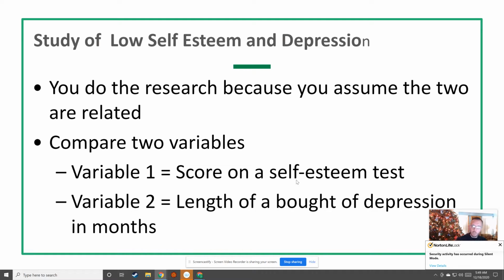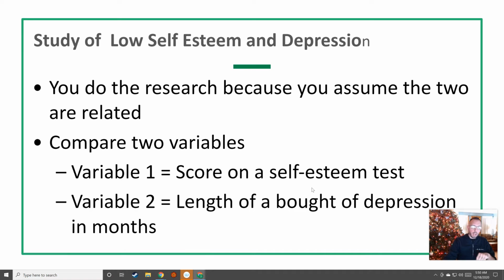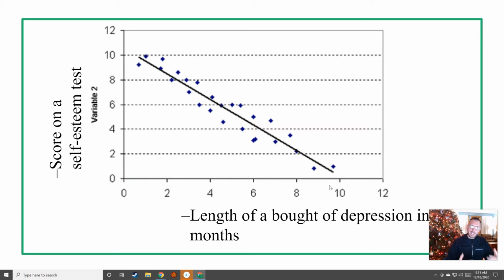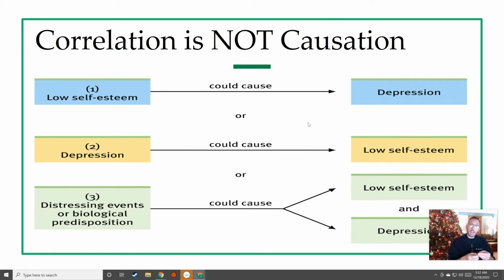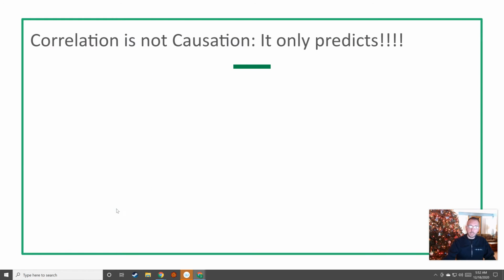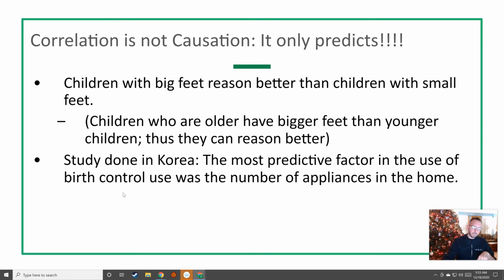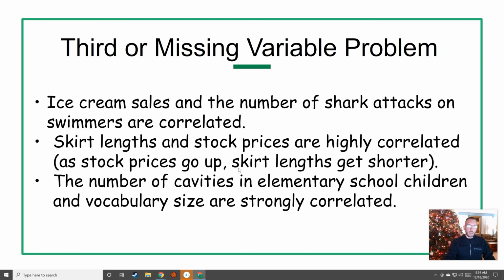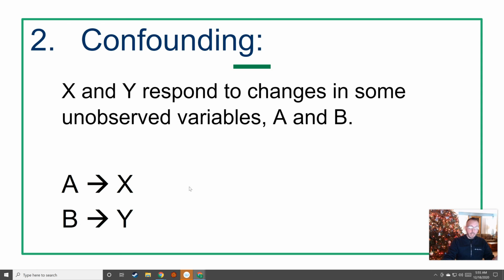AP Psychology - Correlation is NOT Causation